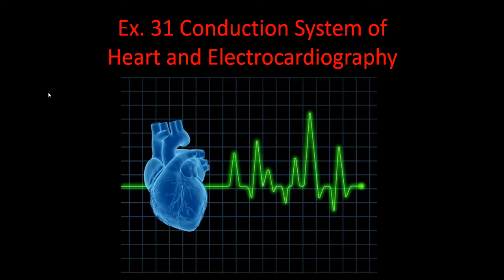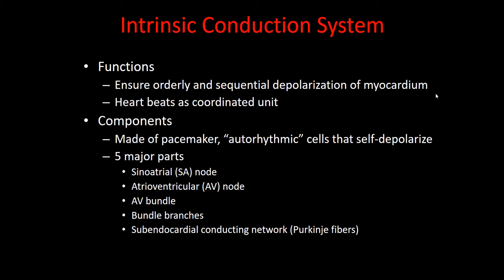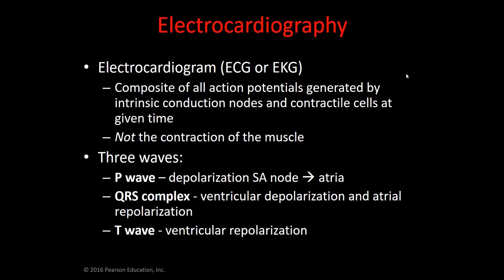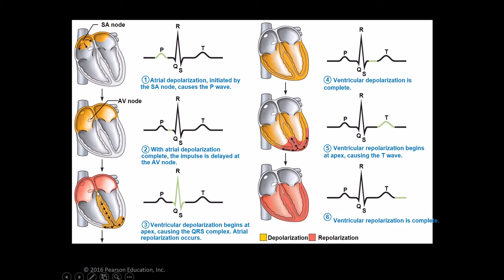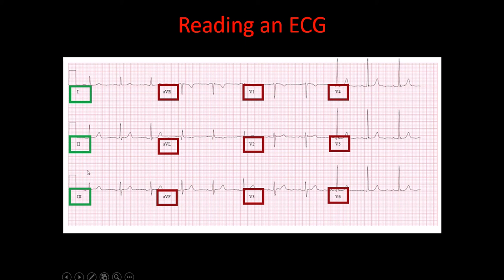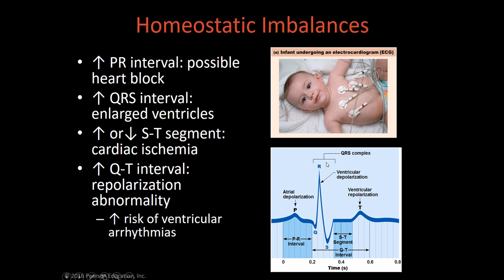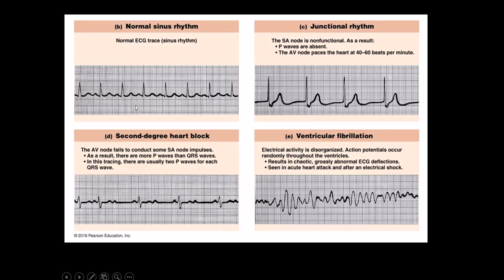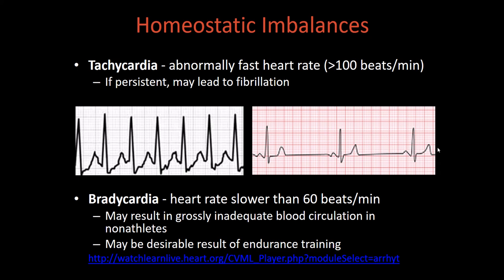Human A&P II Lab: Intrinsic Conduction of the Heart and ECGs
An overview of the intrinsic conduction system of the heart and how to read ECGs